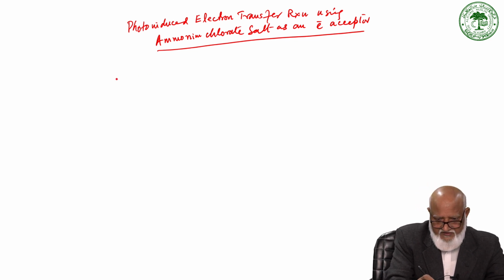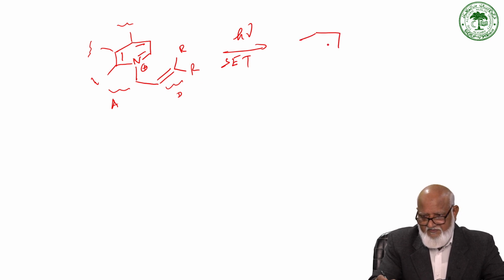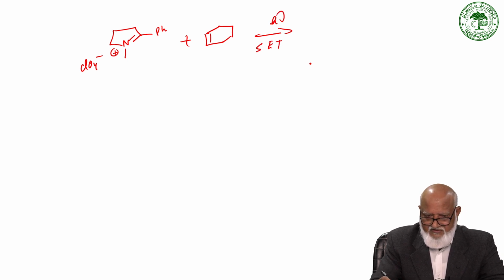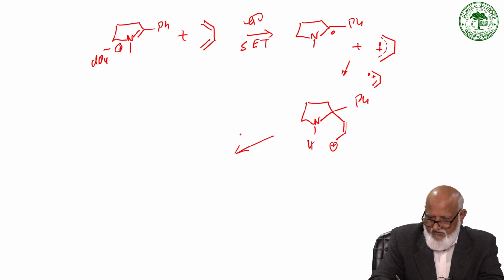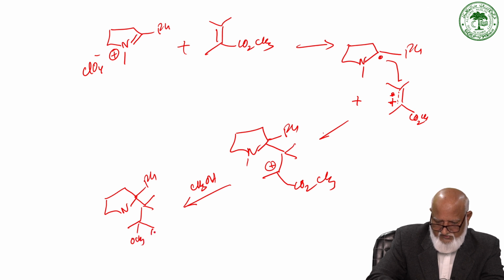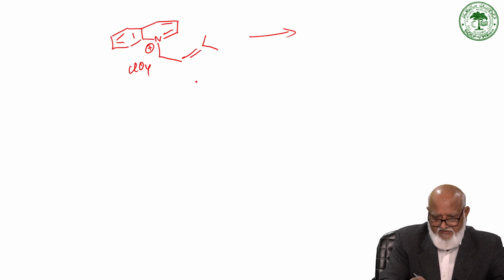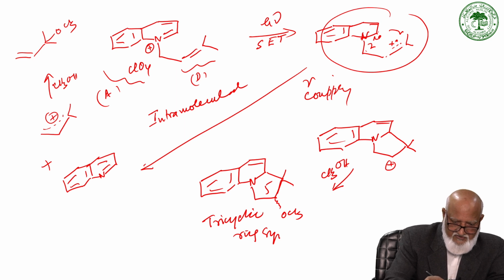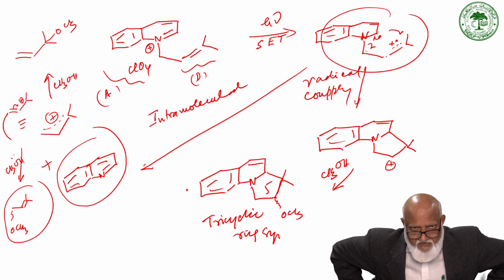Photoinduced electron transfer reactions part 3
photoinduced electron transfer reactions with differnt donors and acceptors